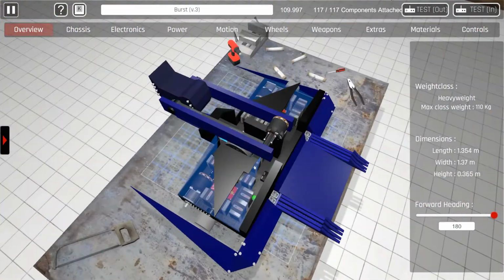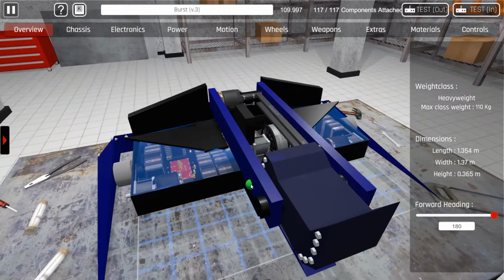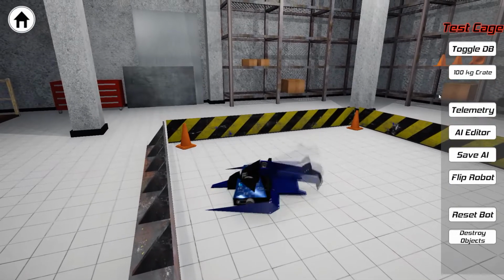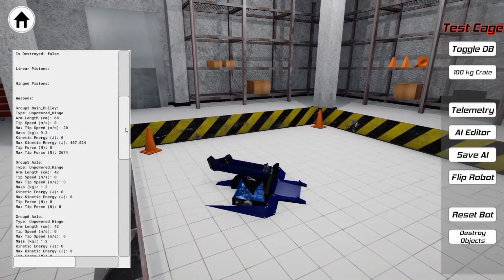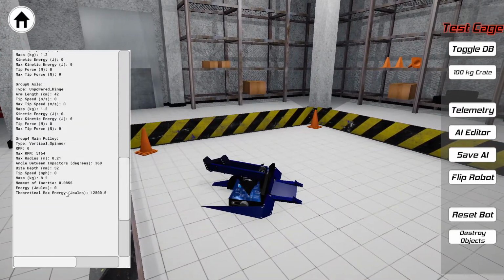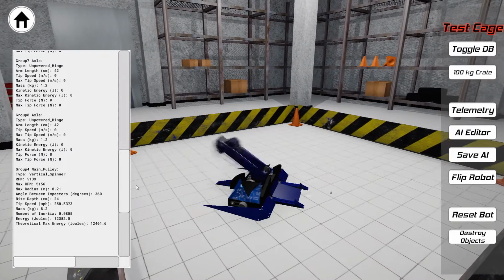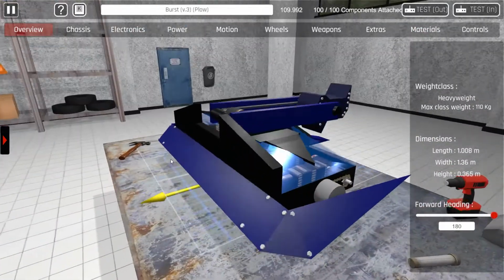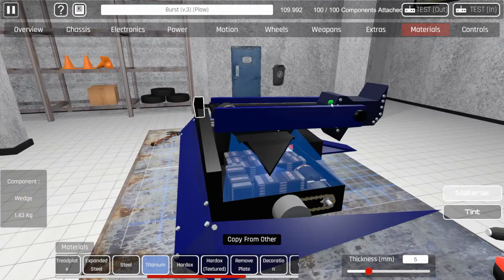RR2 Builder Blog: Episode 13: Burst of Damage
Hello everyone! Welcome back to the channel or welcome if you are new. Today we are playing RR2, a robot fighting game. Another ambitious build, but I present to you my first attempt at a hammer saw called Burst. At first, it was supposed to be a pneumatic hammer saw. However, since I could not figure out how to work the spinner bit, it is now a fully electric hammer saw. This sucker hits very hard and uses an armor structure similar to Terrorhurtz and Beta to get the most stability when the hammer swing while also getting the most defense as much as possible. Watch on to find out more!

1) Marnie from Pokemon Masters EX by Shoto Kageyama and Go Ichinose